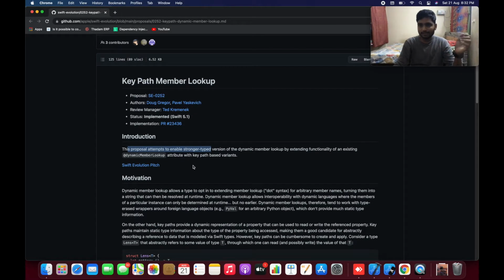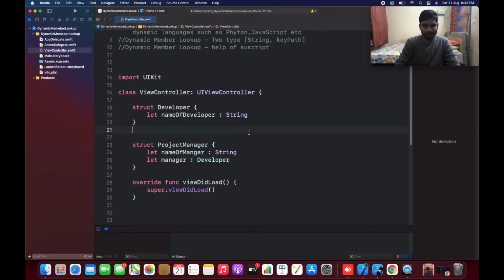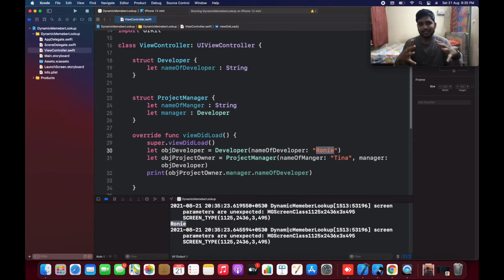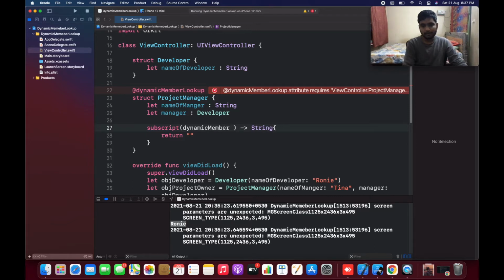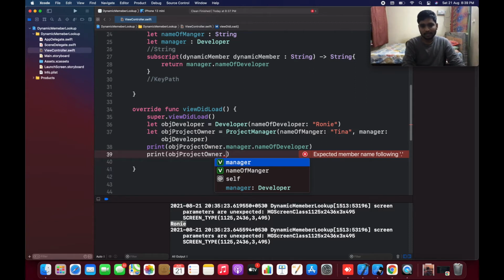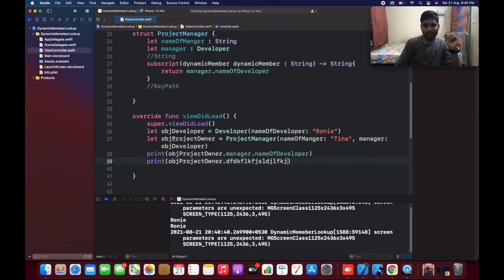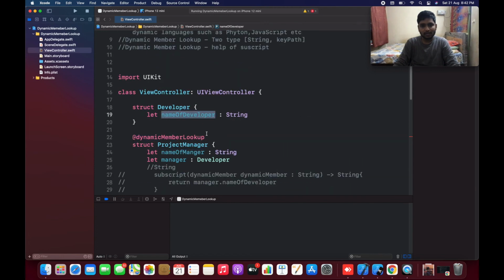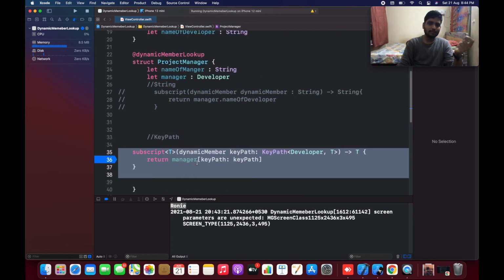Dynamic Memeber Lookup iOS Swift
Swift Evolution proposal SE-0195 brings Swift closer in behavior to scripting languages, but does so in a type-safe way – you don’t lose any of Swift’s safety, but you do gain the ability to write the kind of code you’re more likely to see in PHP and Python.